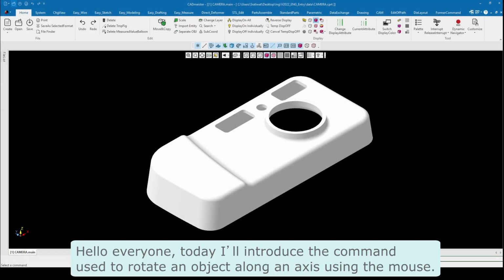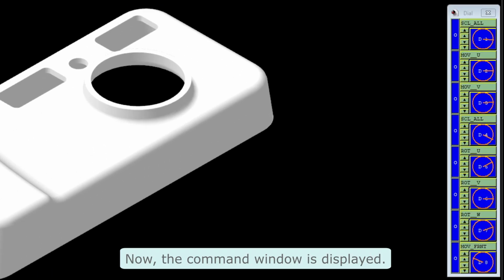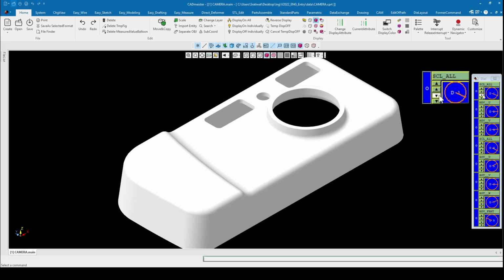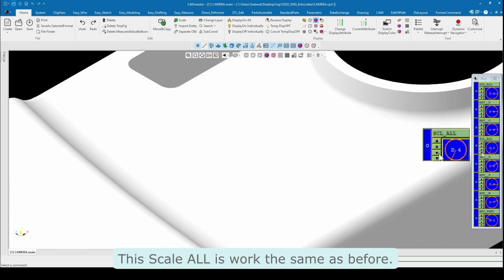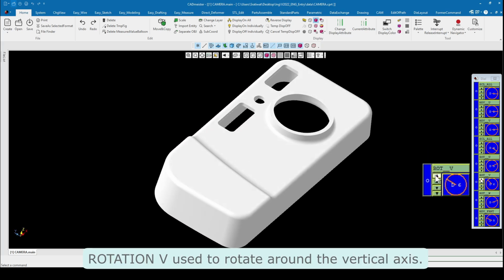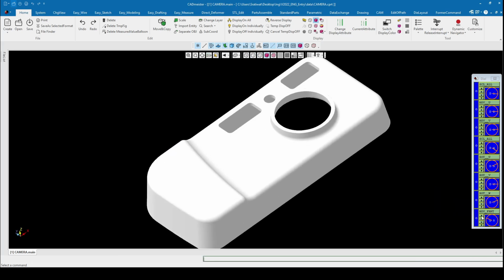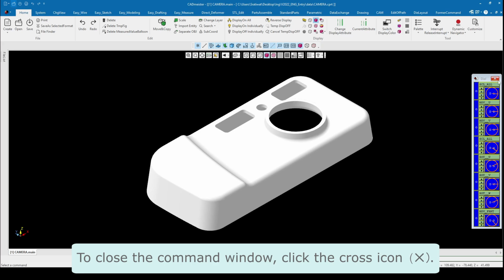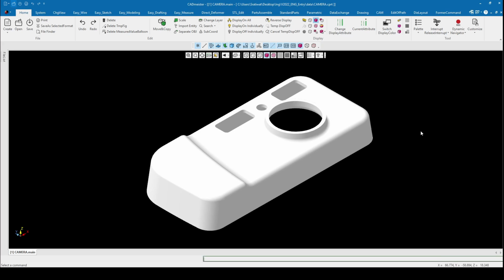How to rotate the object along axis by using the mouse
In this video, I’ll show you how to change the number of decimal places in the Sketch module of CADmeister.
This is a useful tip that can help improve your accuracy and clarity when working with dimensions in your sketches.

Whether you're fine-tuning your design or preparing data for manufacturing, understanding how to adjust decimal settings can make your workflow smoother.